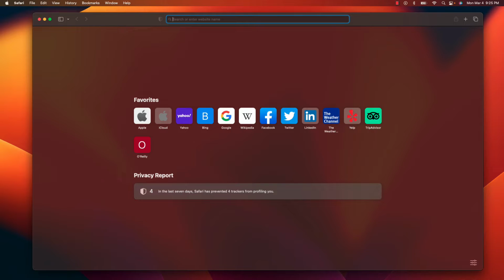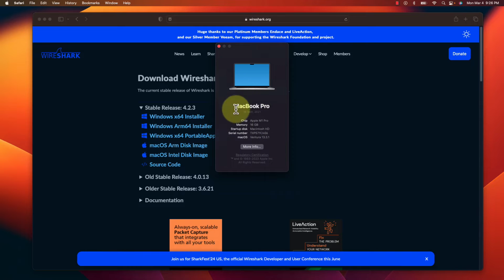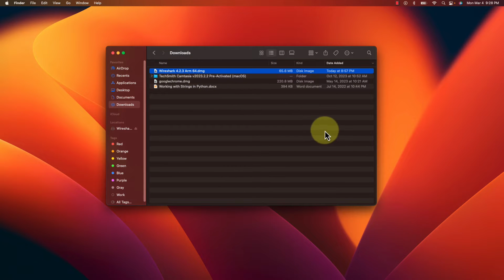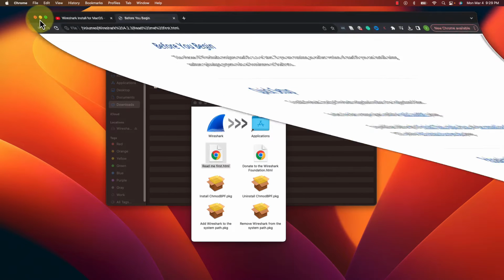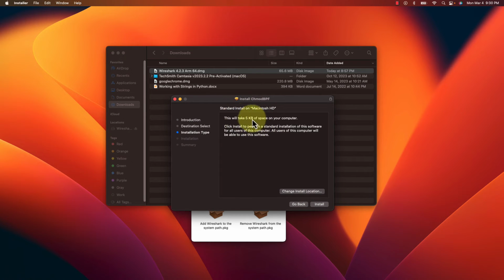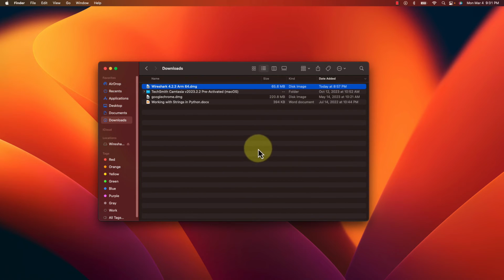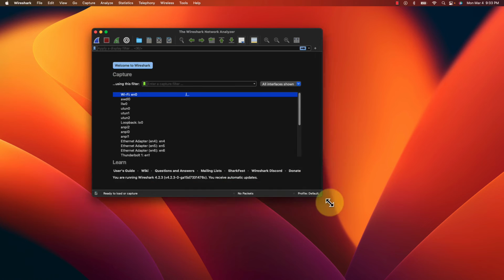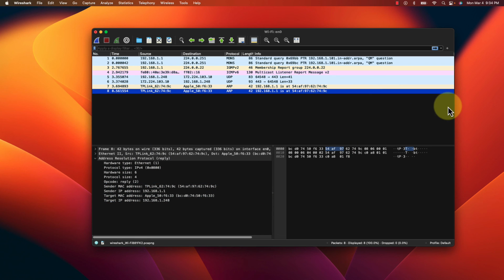Install Wireshark on MacOS M1/M2 | Wireshark on Mac (2024)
How to install Wireshark on MacOS devices using the M1/M2 chips. How to capture network traffic on MacBook.